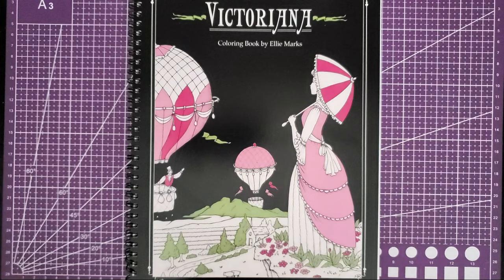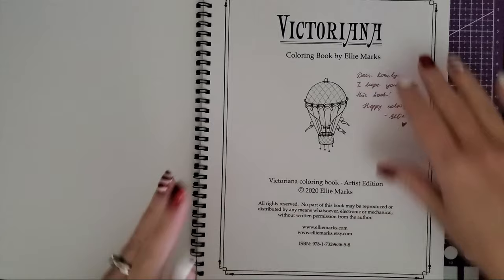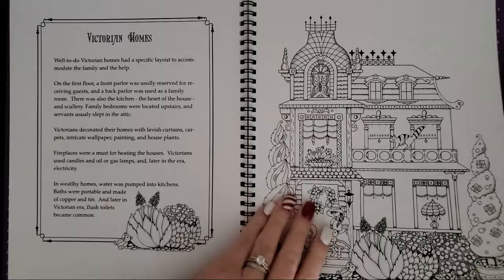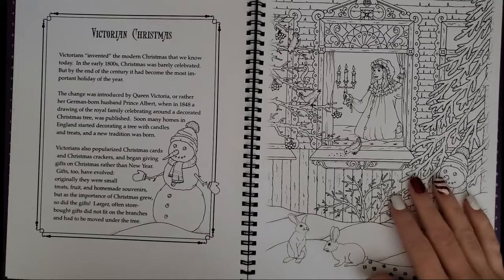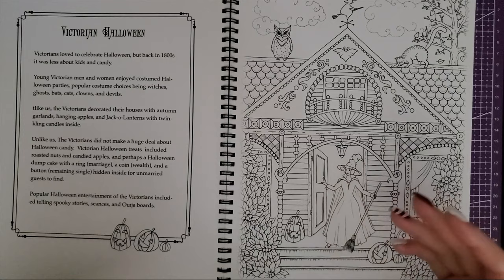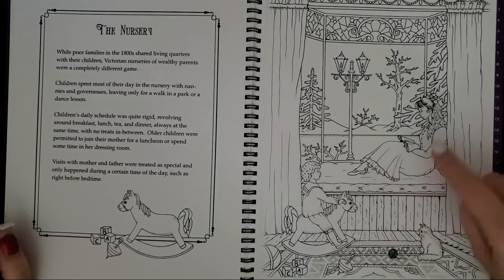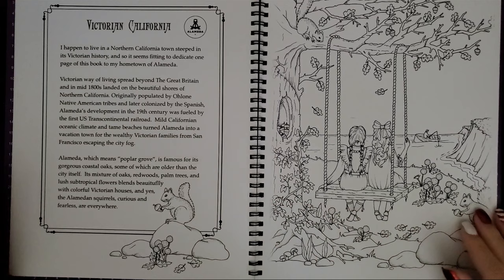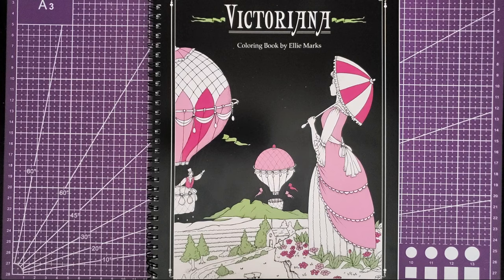Victoriana by Ellie Marks | Adult Coloring Book Preview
I wanted to show you this adorable adult coloring book created by Ellie Marks called “Victoriana.” I ordered the printed version, but her PDF download one is available too. The printed one has AMAZING paper, and you get a signed copy from Ellie herself.

It is only $19.95 for the printed edition!